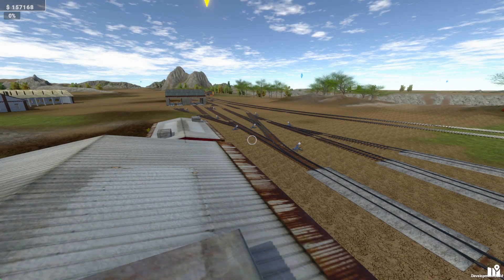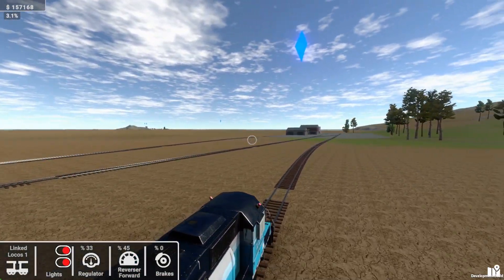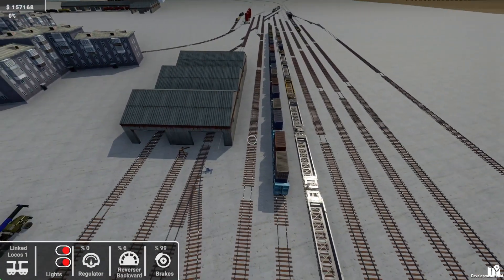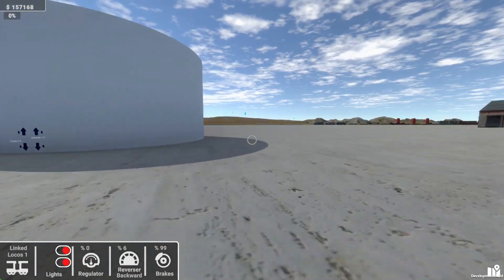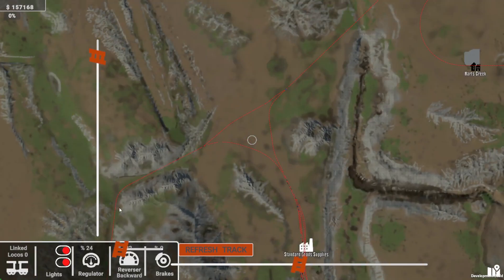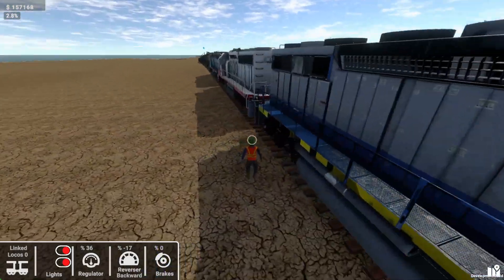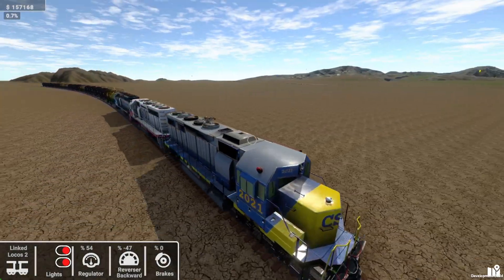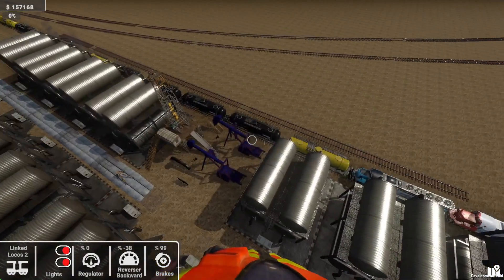L-SO - Visit to Libra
Hi everyone,

So this is the first of what I hope will be many visits to other people's maps, this one had the bonus of including a scenario to play with.
If you'd like to feature on the channel, then go to the official Loco - Shortline Operations discord and send me a message with a link to your save game, your map could be next!